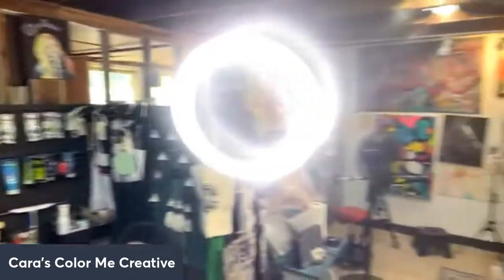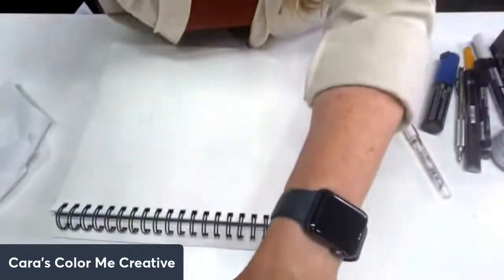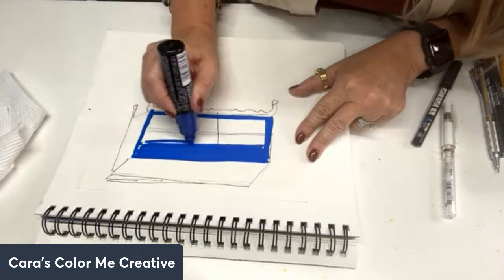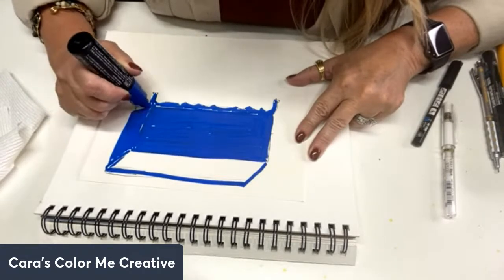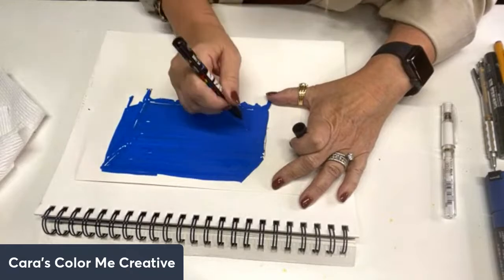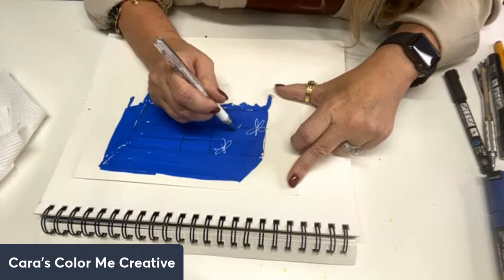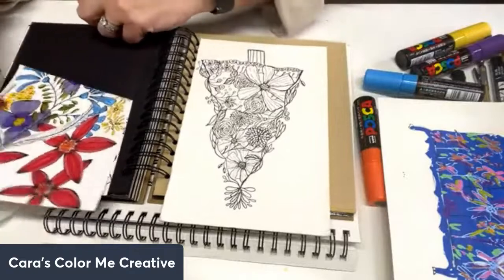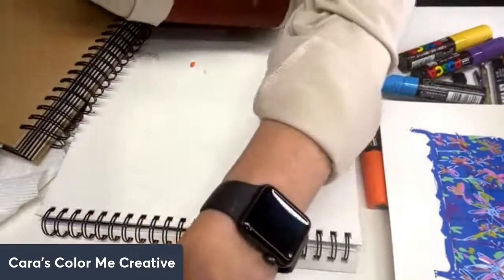How I Design Art on Painted Furniture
.Just a quick video sharing my design process for my next project!